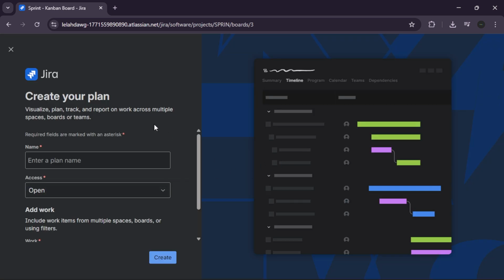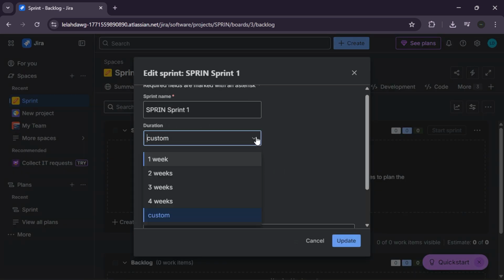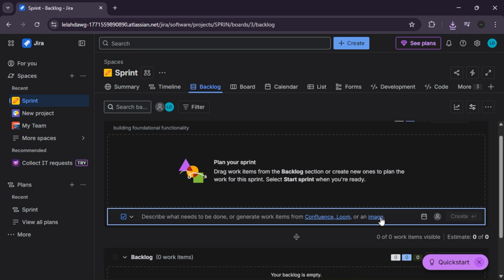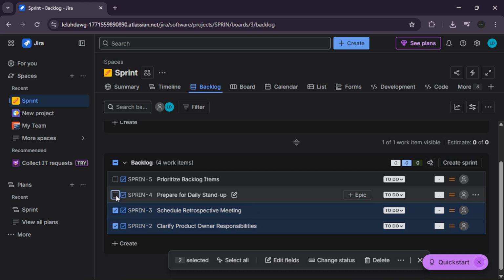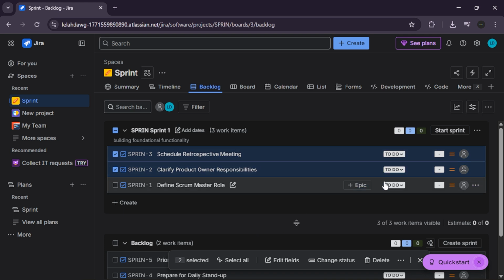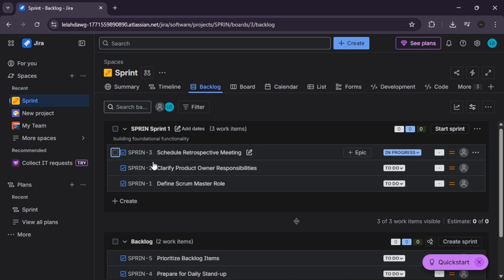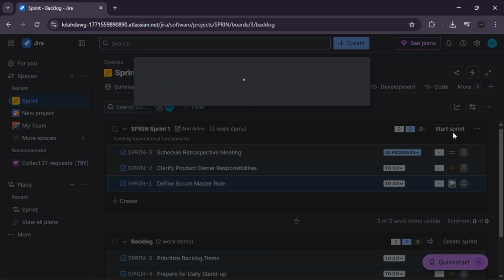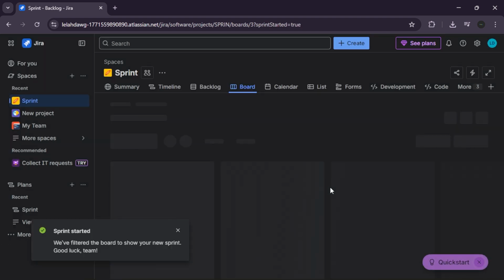How to Perform Sprint Planning with Jira [2026 GUIDE]